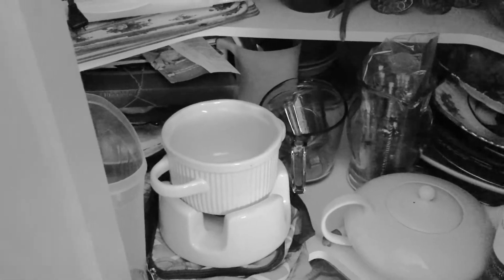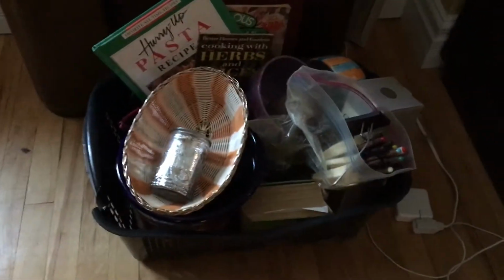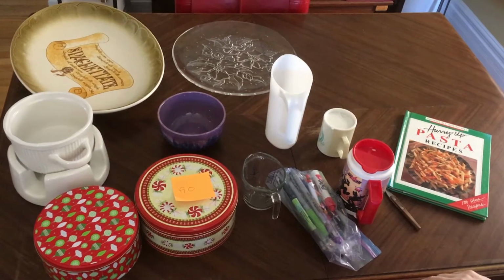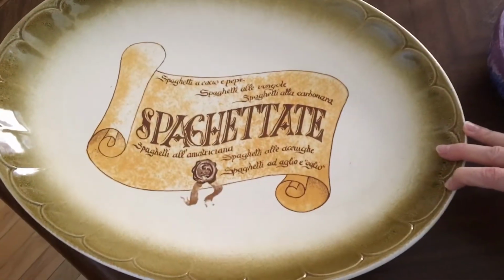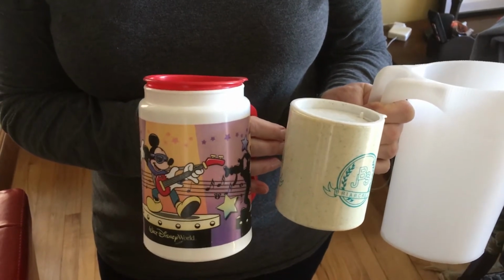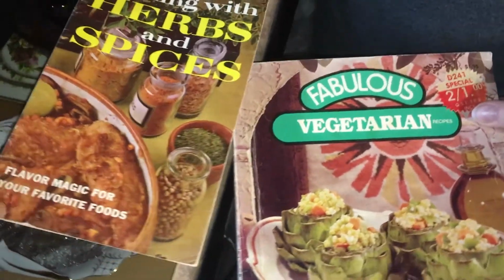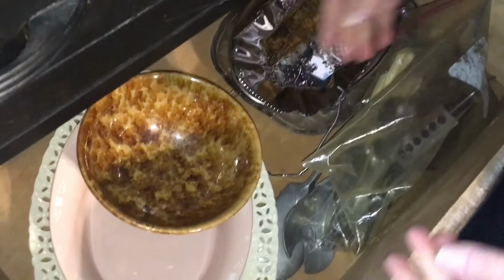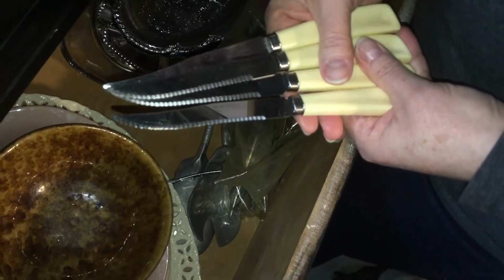Corner Cupboard Cleanout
Do you have one of those cupboards that's just so full of stuff you can't use any of it and you don't even remember what's in it? I do, and it's time for change.